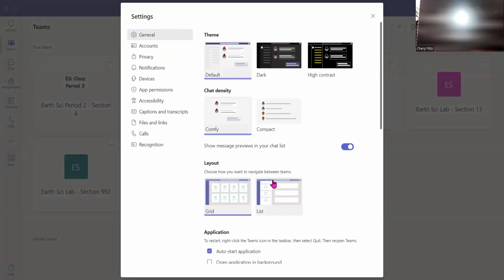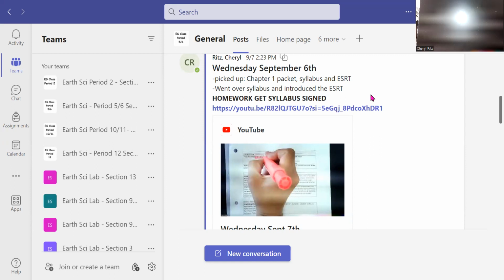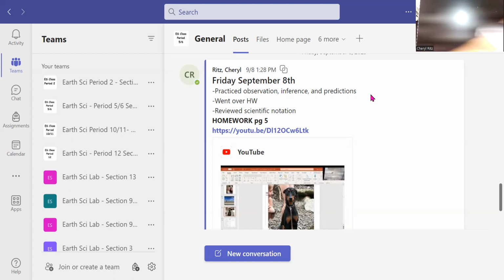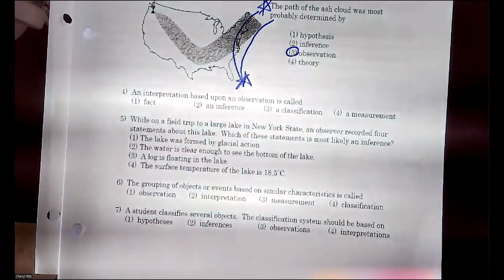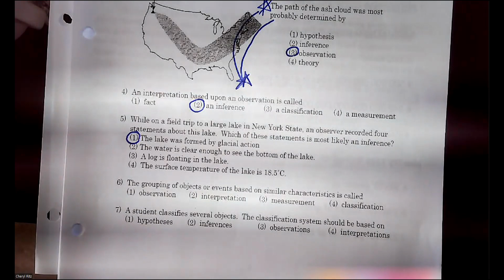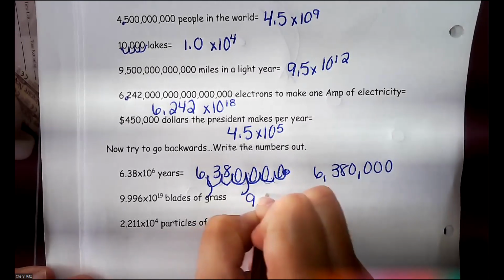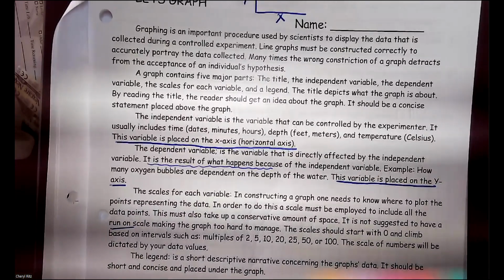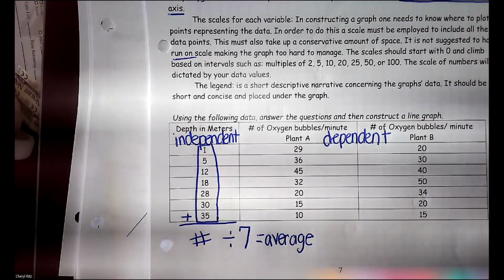Monday September 11- Intro to graphs